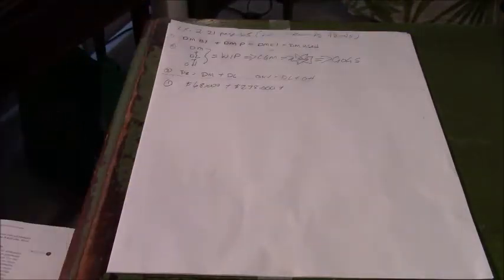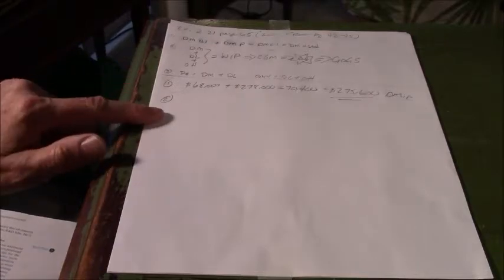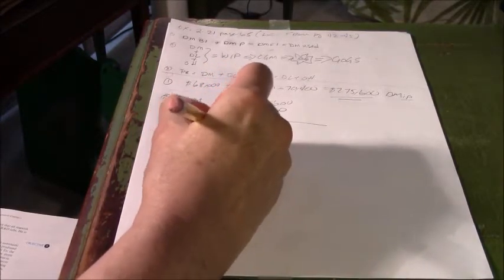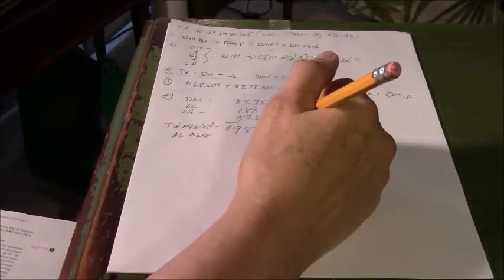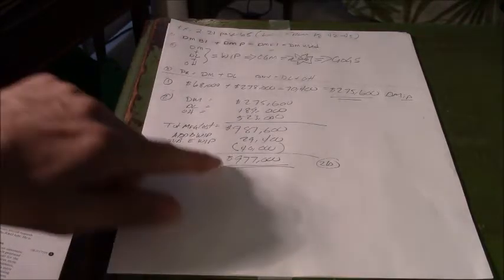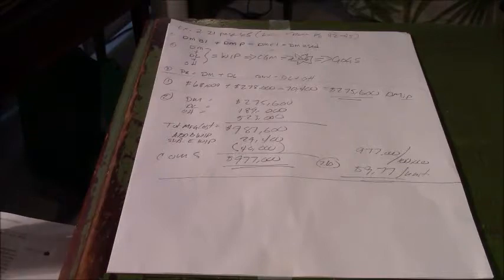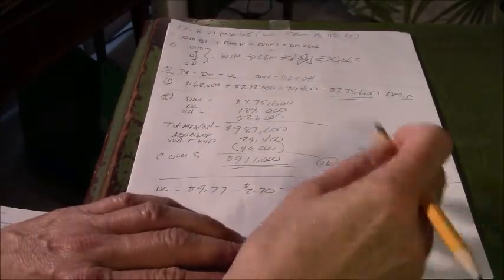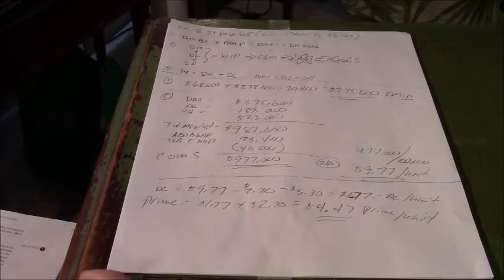Cost Accounting Ex 2 21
This is how to work Exercise 2-21 from page 66.